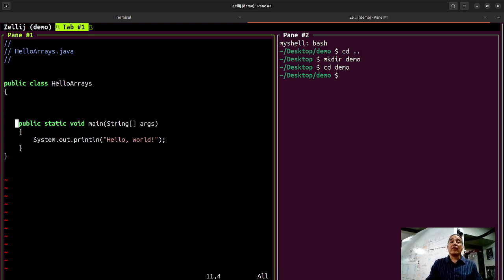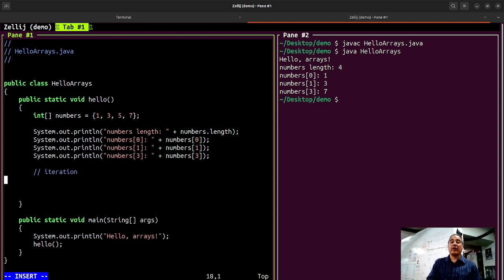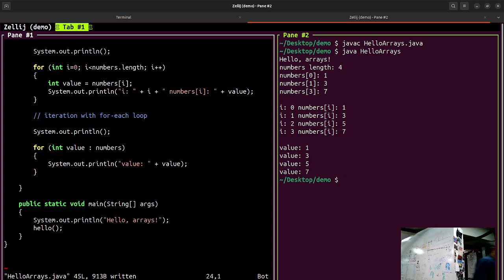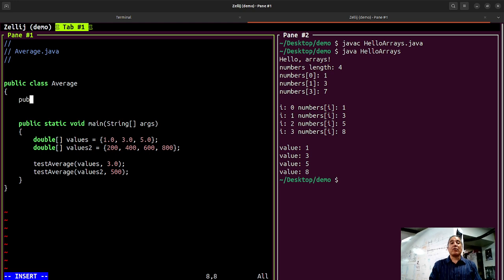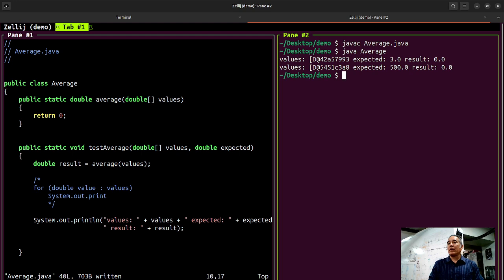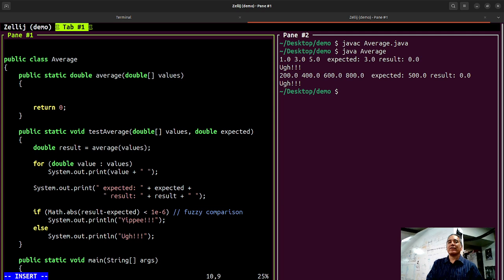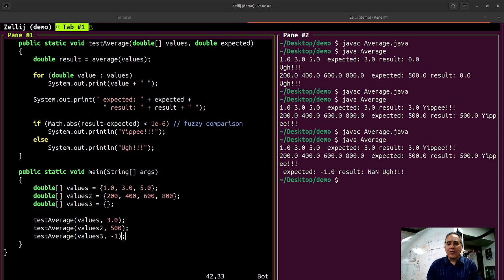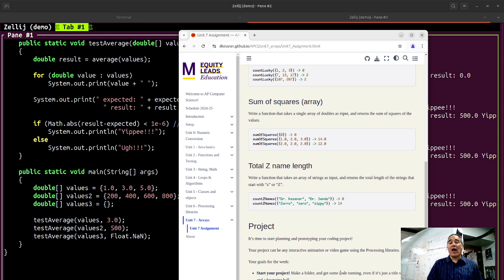APCS Unit 7 (Arrays)